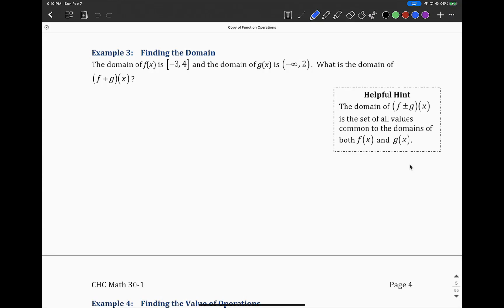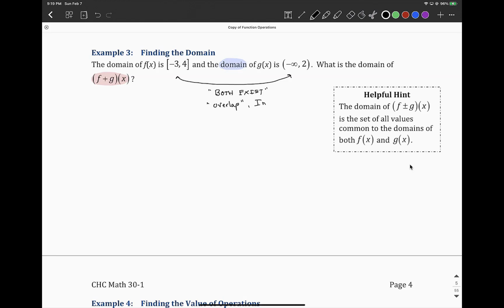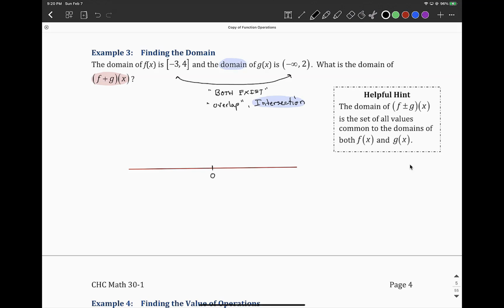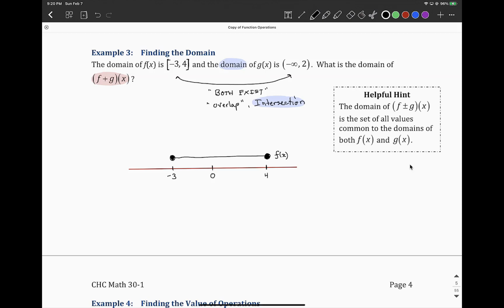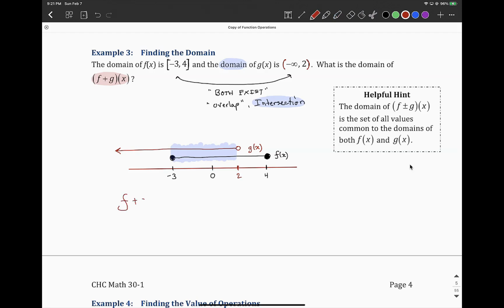M30-1 Function Operations Topic 1 Ex3